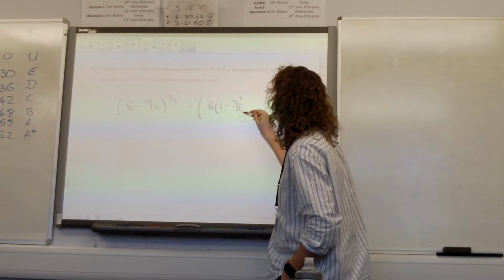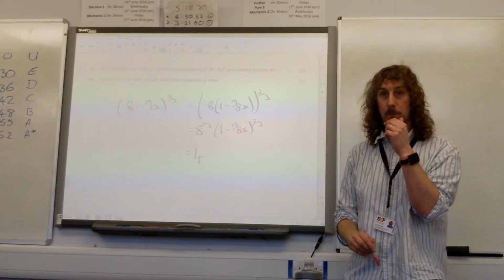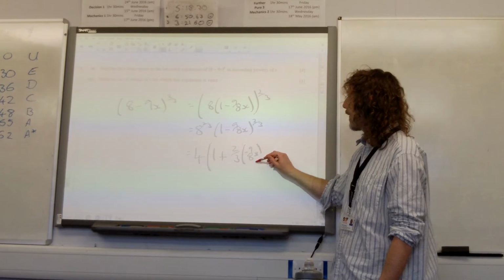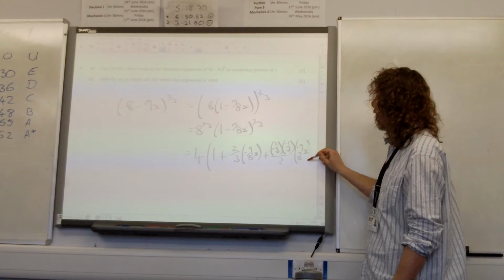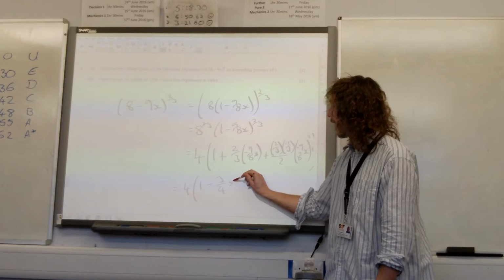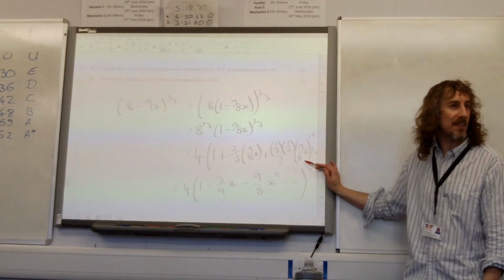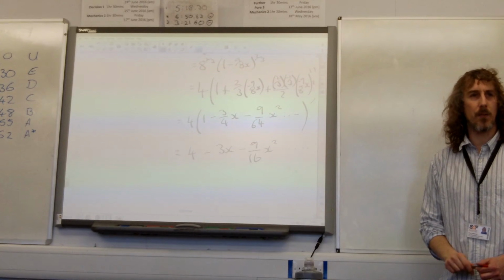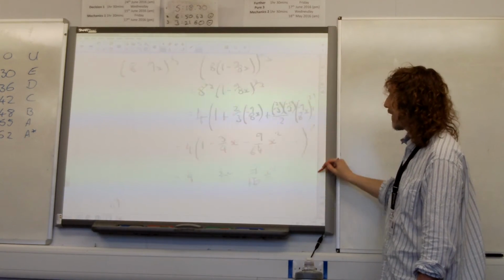C4 Binomial Expansion OCR June 2015 q4